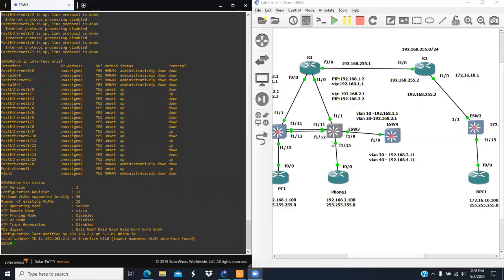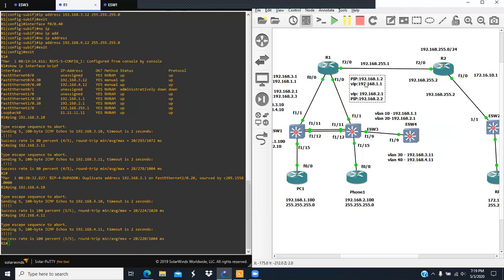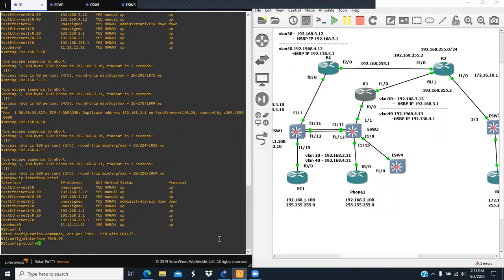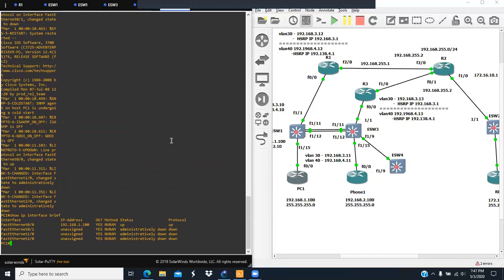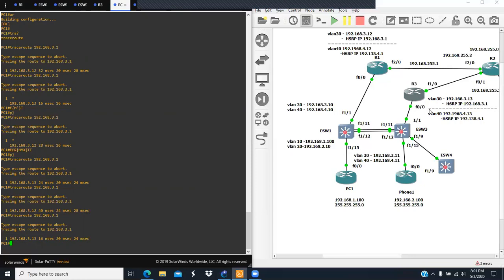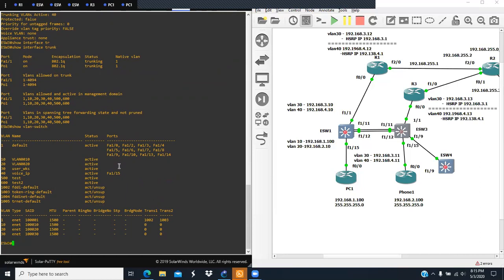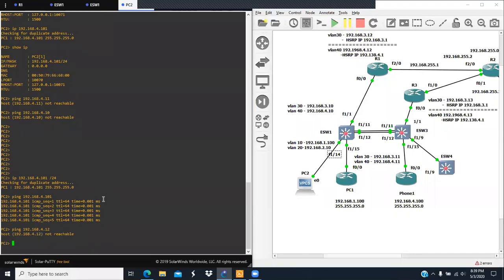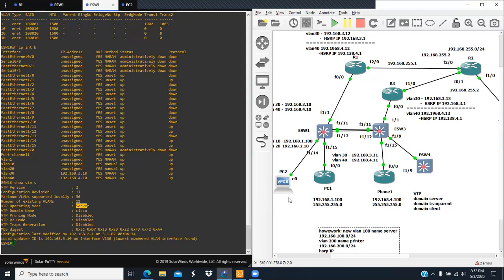Austin-Day 3 demo lab @Cisco HSRP Protocol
Cisco Demo Lab@HSTP Protocol on two wan routers

HSRP Cisco :
- In computer networking, the Hot Standby Router Protocol (HSRP) is a Cisco proprietary redundancy protocol for establishing a fault-tolerant default gateway. ... The protocol establishes an association between gateways in order to achieve default gateway failover if the primary gateway becomes inaccessible.